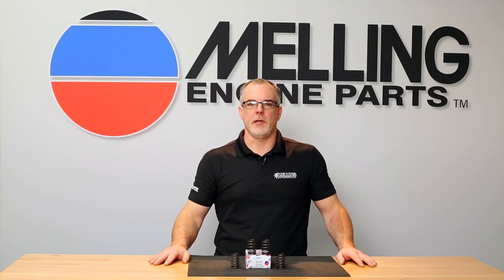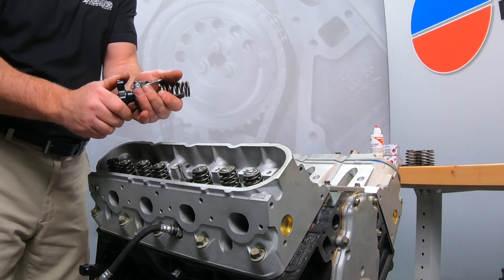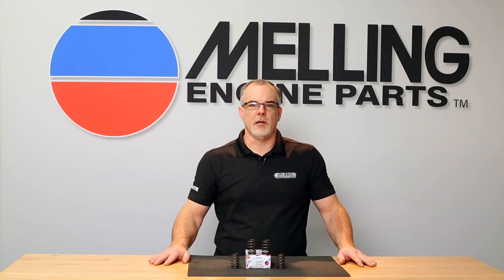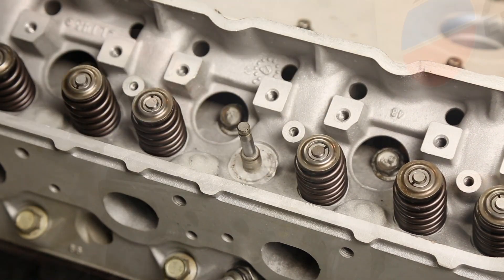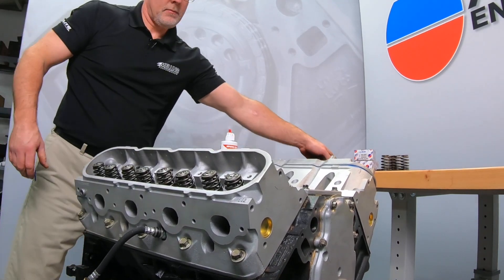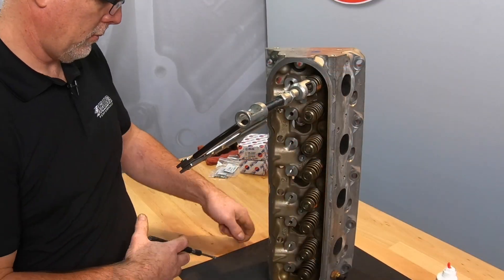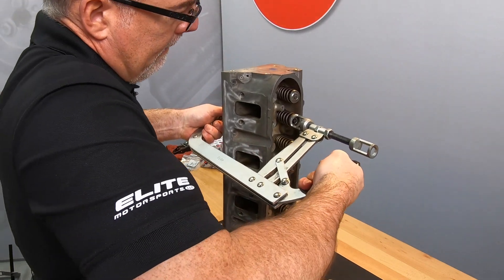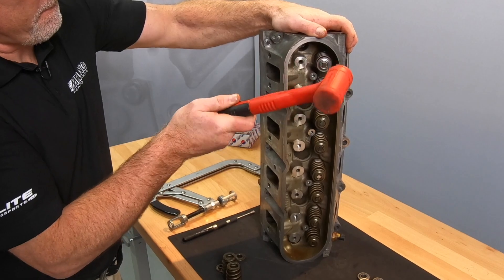Valve Spring Replacement TIPS from Cale at Melling Engine Parts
Great info discussing Valve Spring Replacement.  Watch Melling Engine Parts technical director Cale discuss your options for in car and out of car options.

If you need additional info on this topic or others please call the Melling Tech Line at or submit an email ticket